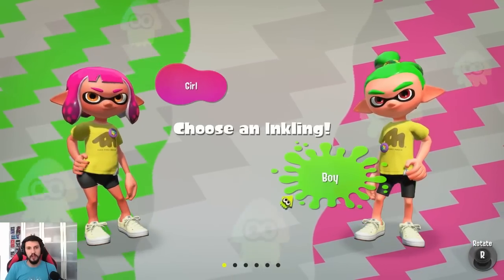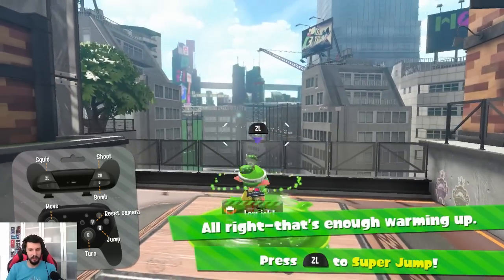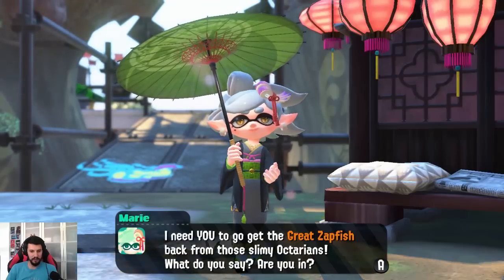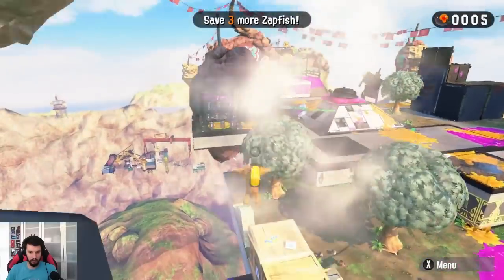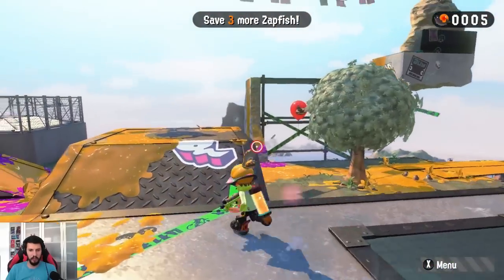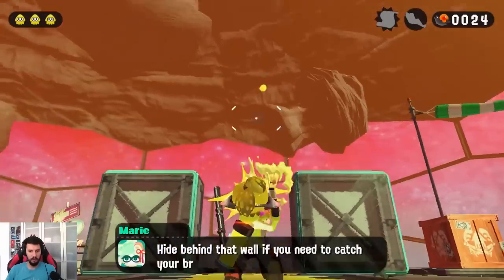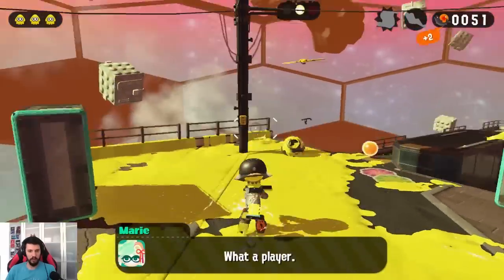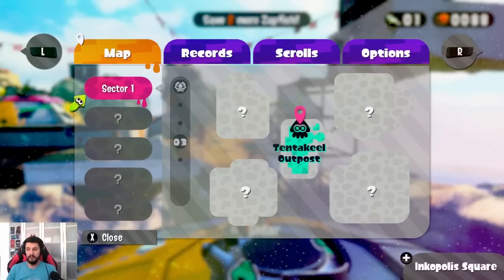[Nintendo Switch] Splatoon 2 [Review]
Send your games for review to